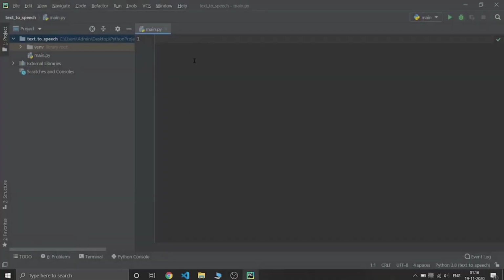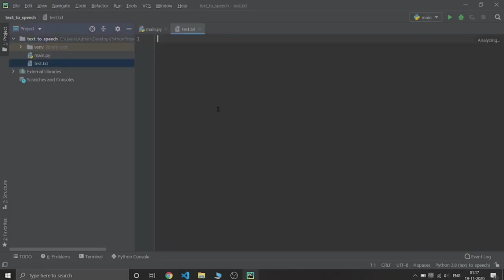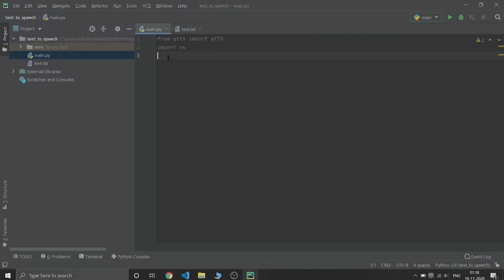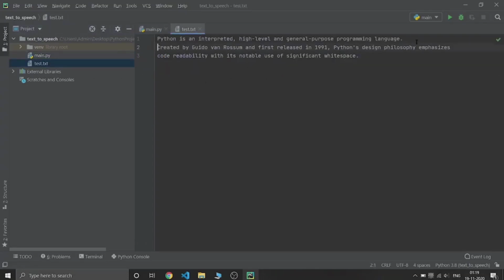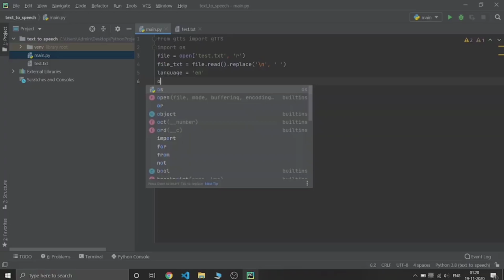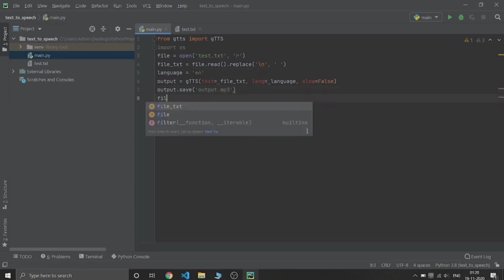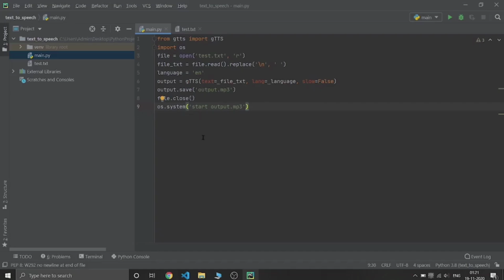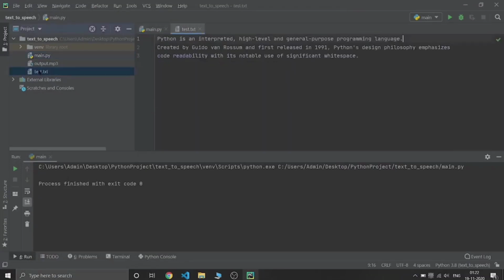Text to Speech conversation with Python